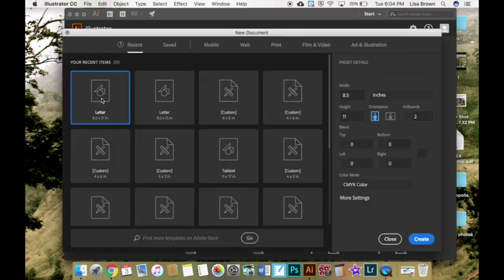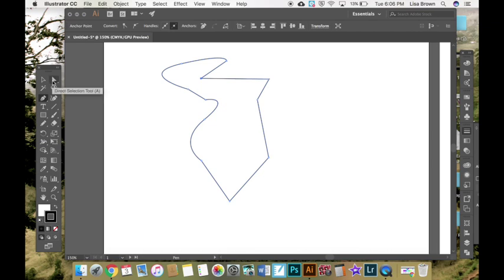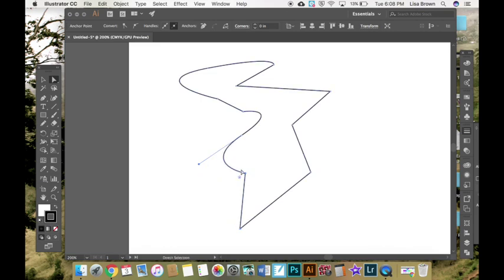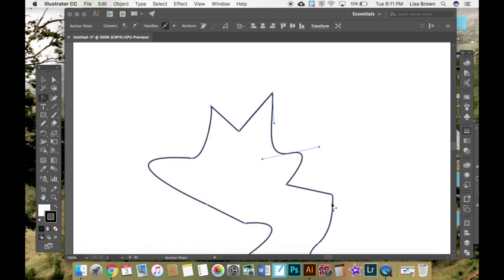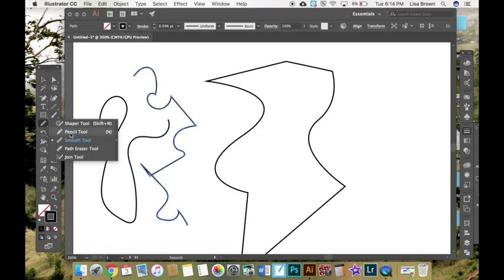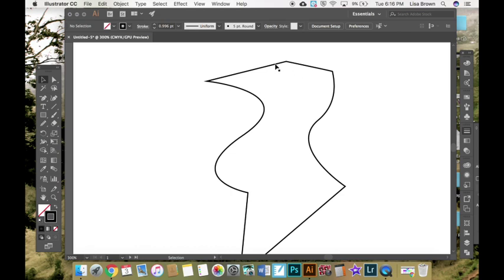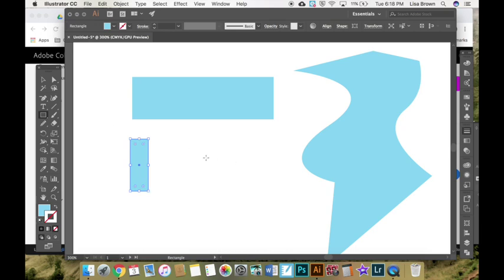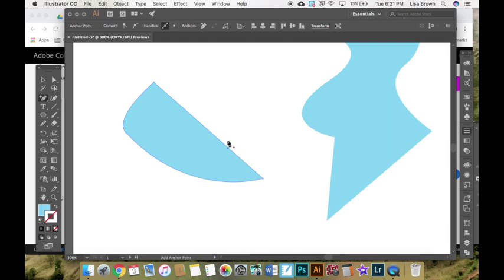Adobe Illustrator Tutorial 1- Pen, selection, and shape tools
Mrs. Abe demonstrates the basics of using the pen tool, selection/direct selection tools, shape tools, and stroke and fill.